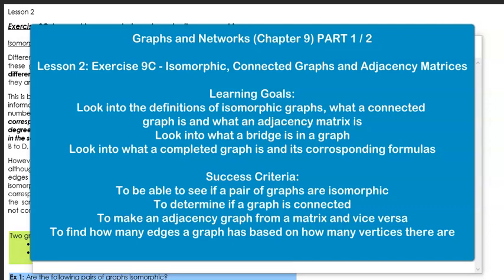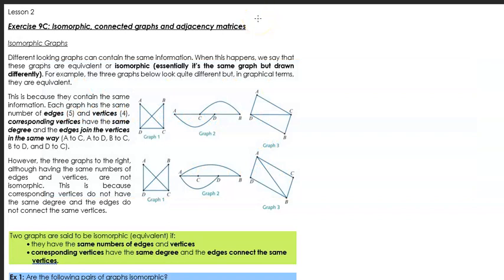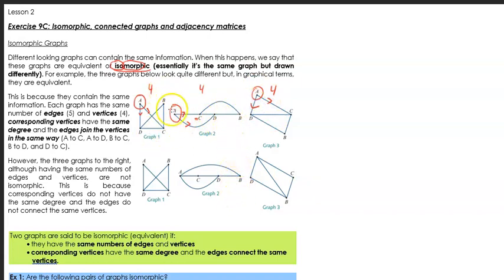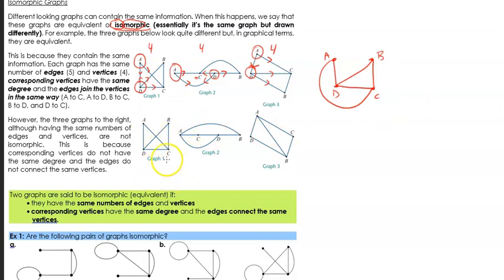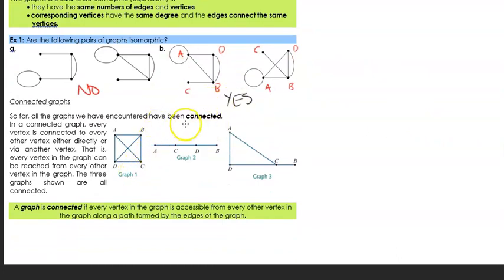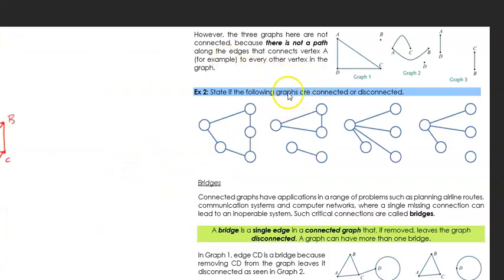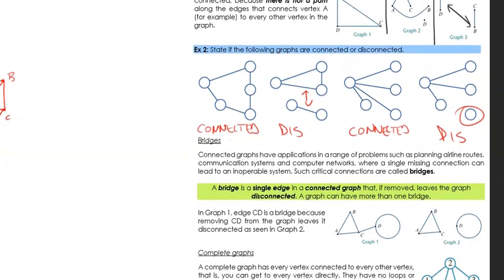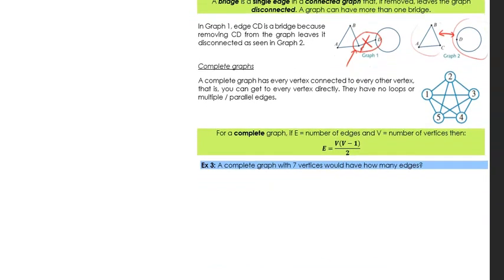Year 11 General Maths - Graphs and Networks - Lesson 2. Isomorphic, Connected and Adjacency Graphs